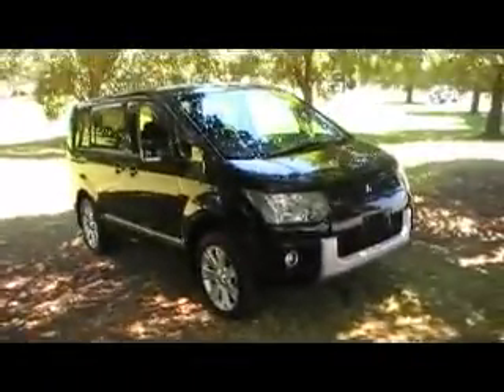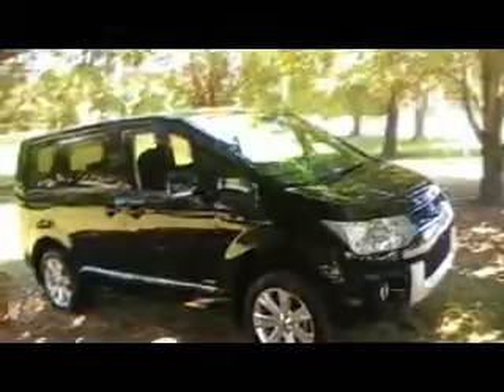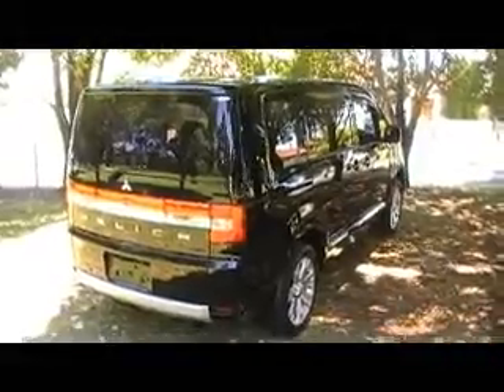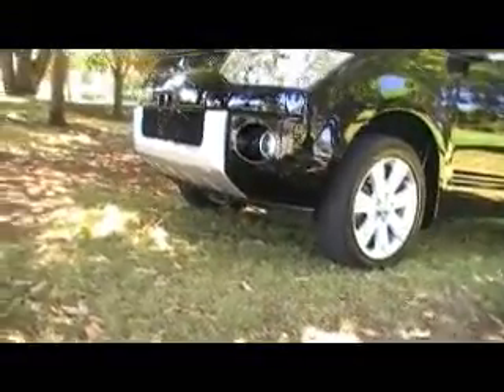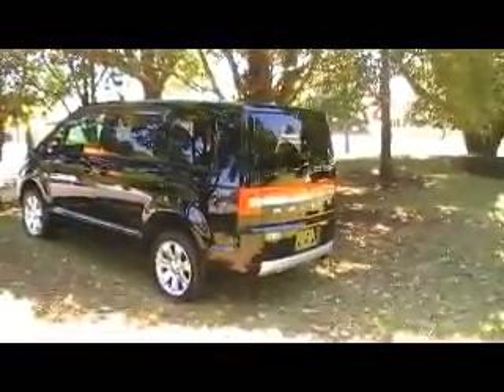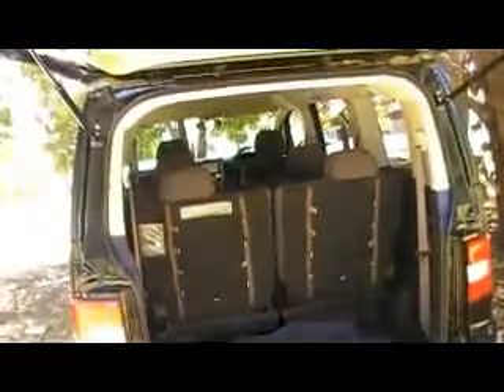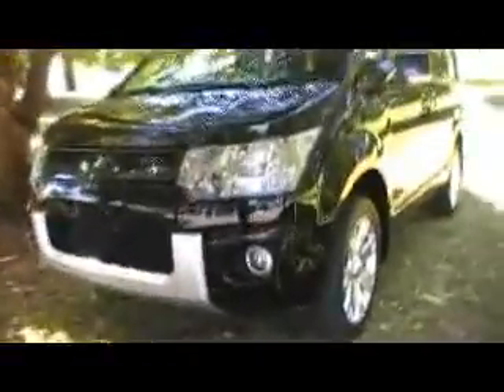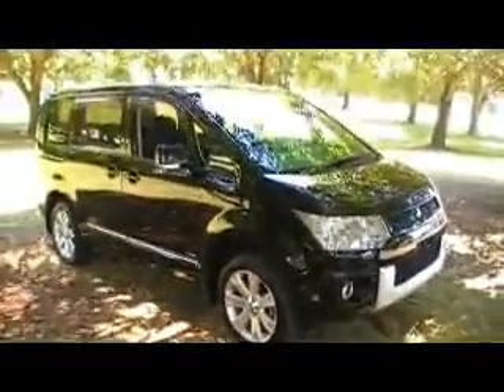Black D5 Delica is awesome @ Edward Lee's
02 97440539